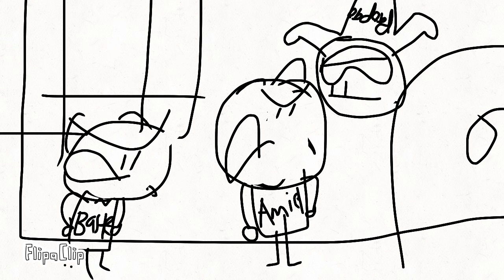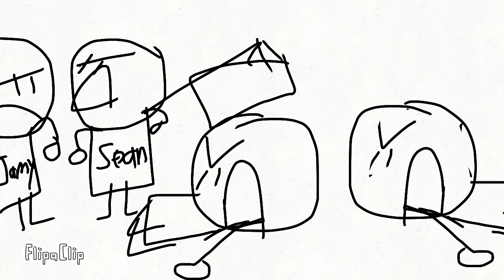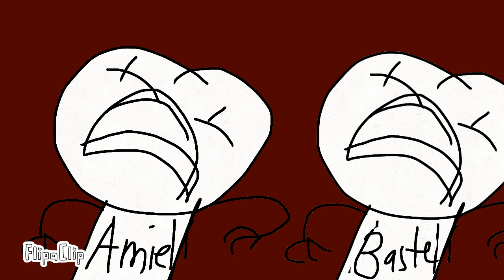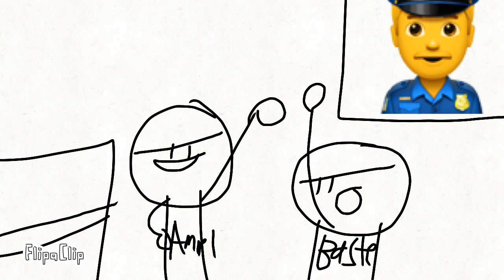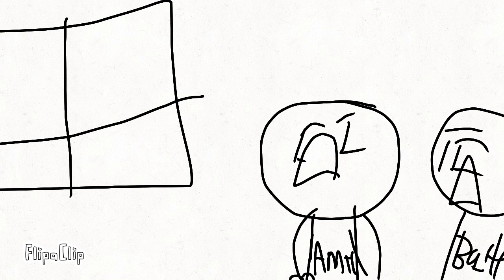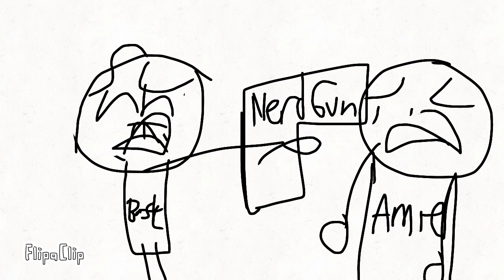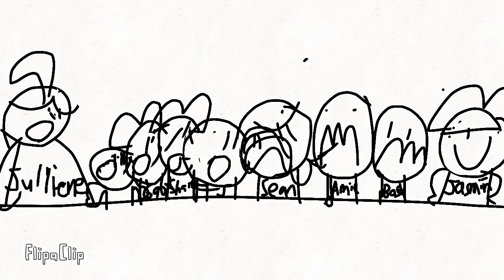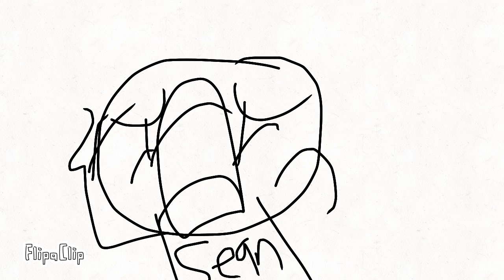House Protector S1E15A Matters Of The Craft/Guilt Trip Part 2